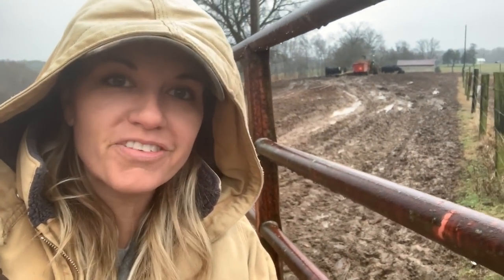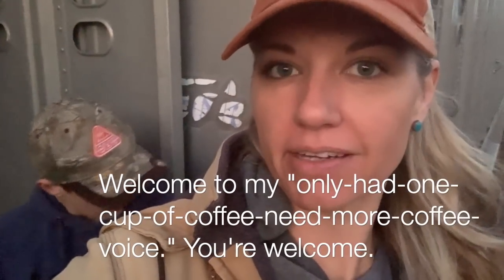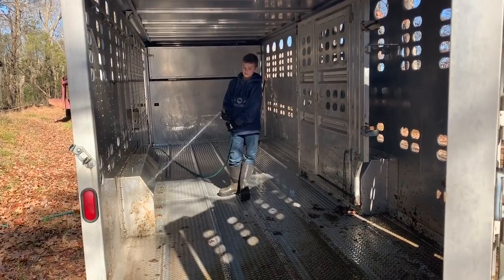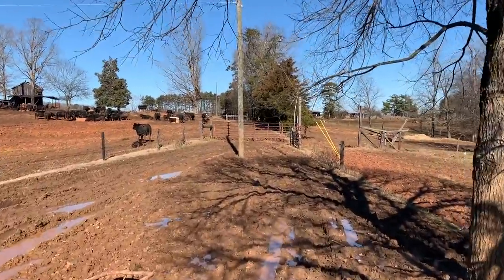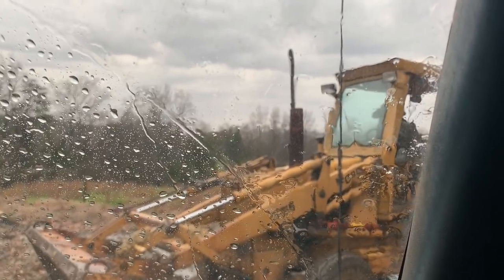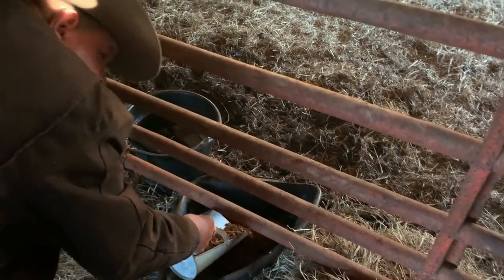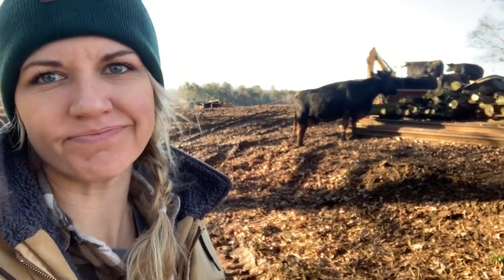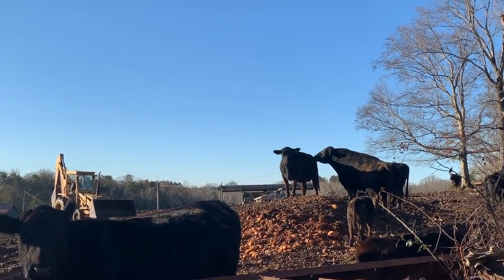More Old Gold : Turning A New Decade with a Really Old Lathe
This week we took some calves to the sale barn, get Elmo started on feed, continued to slop in the mud...and welcomed a turn of the century lathe to the farm. Because we needed more old things around here, y'all! :D Thanks for being here! Y'all are the best YouTube viewers around and we appreciate you! xx

SHOP New Hats, Hoodies, Shirts and more!

Hi! I'm a farm wife, mama to two and coffee addict - raking my way through life on the farm, inviting you along. I believe all of our stories matter and that they all relate more than we think.

My husband, two children and I work and live on a beef cattle operation in Milton, NC on the Central NC/VA line. No two days are the same around here and I use this vlog to show the good, the bad, the hard and the rewarding we find in this life. This community is growing and I love interacting with you all. Farm hard, live well.